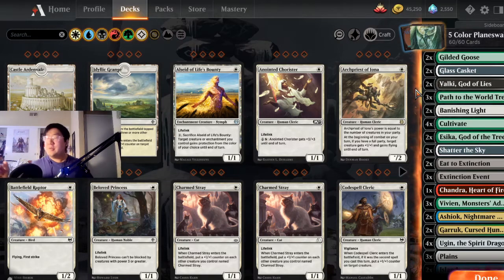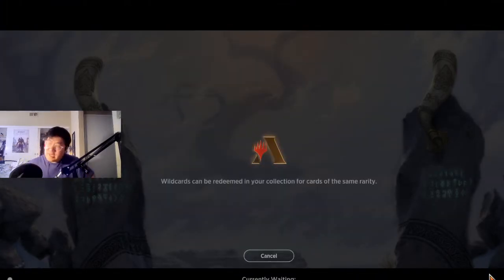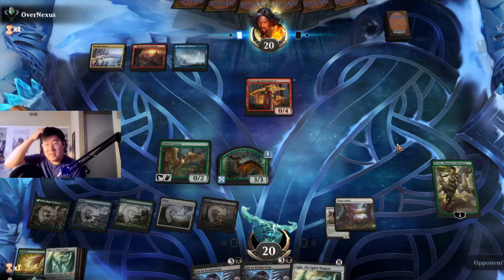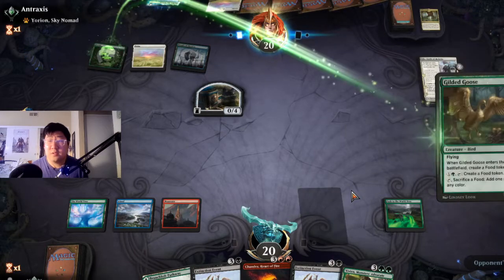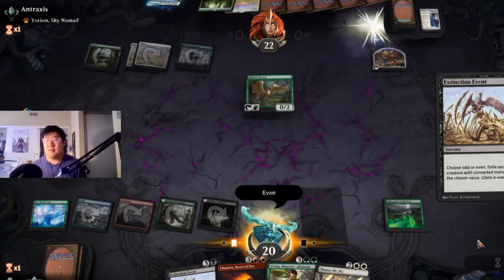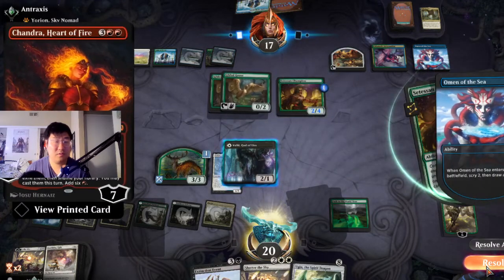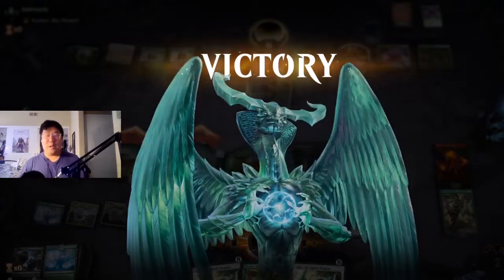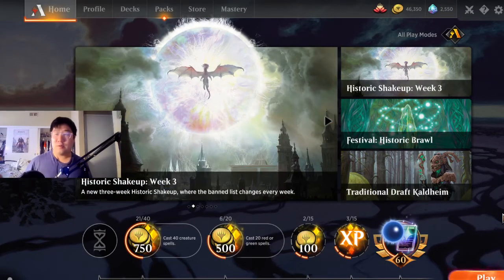5 Color Planeswalkers | MTGA Standard Bo1 | Kaldheim Standard | Vivien is Still Top Tier!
I decided to troll only to learn that this deck actually works!

Be sure to follow my social media page to see behind the scenes images and a sneak peek on the next video and what I'm doing in my daily nerd life!